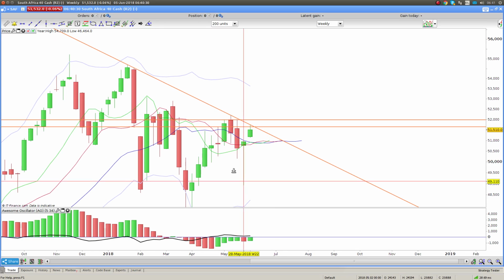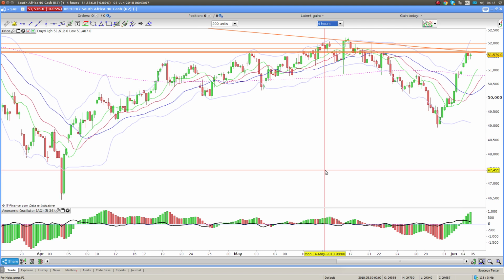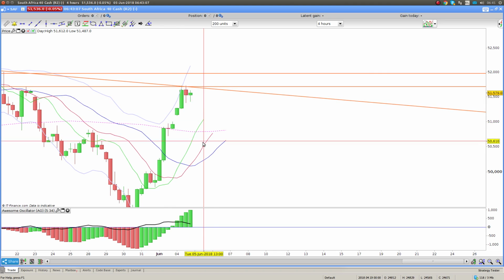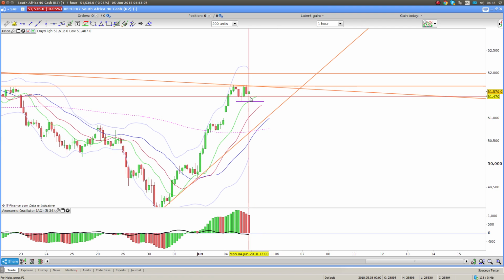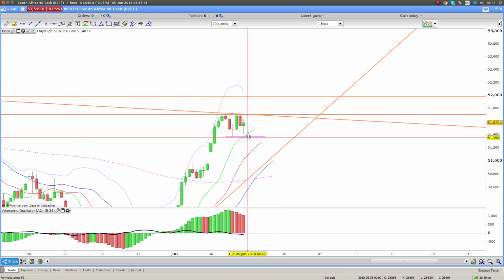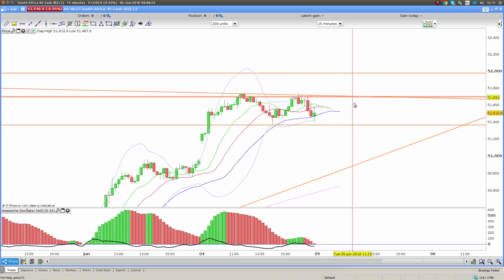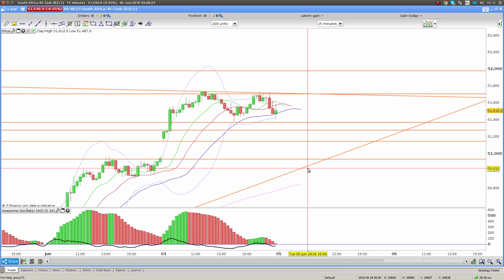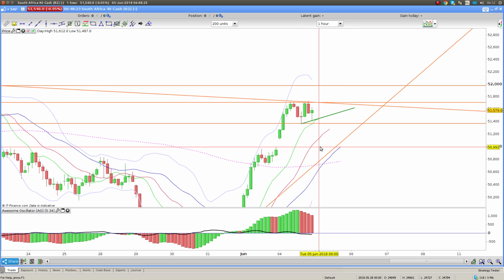ALSI 5 June, Up and Up we go!